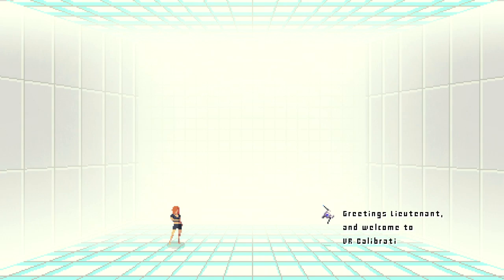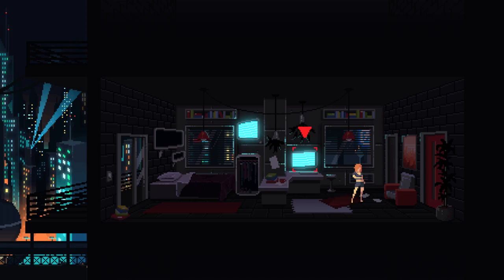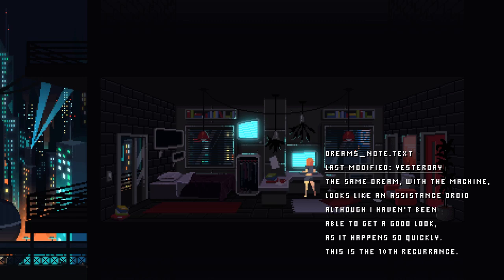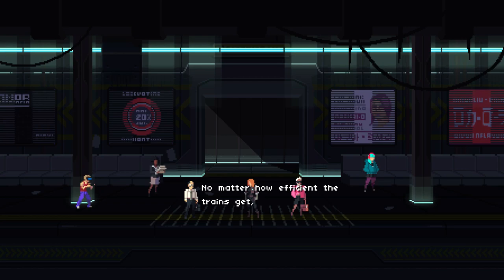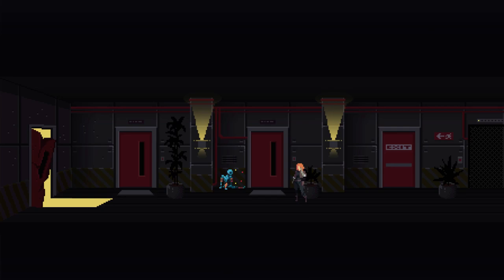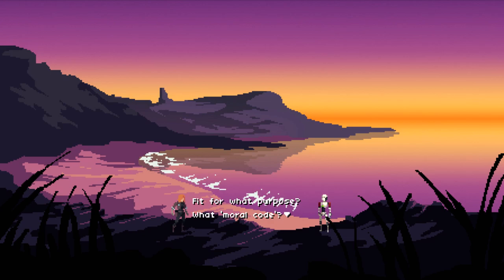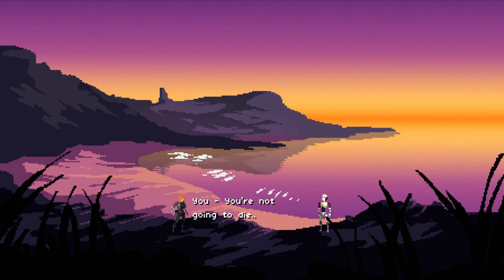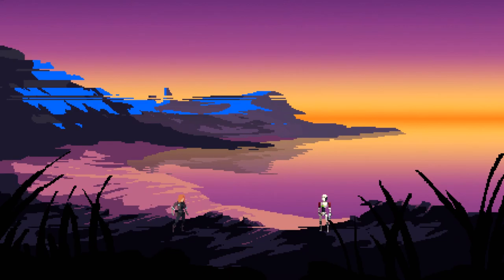Let's Play Murder - Humans Are No Longer Fit for Purpose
Game Description:

Murder is a short story about the intersection of morality and sentience, told in the form of a point and click adventure.

Over its memorable twenty to thirty minute playtime, Murder takes players on a journey through a near-future Tokyo, following the actions of Lieutenant Motomeru Minori of the Tokyo Metropolitan Police on an unusual and dangerous case, in a story that explores the intersection of morality and sentience in a future where both have become commodities.

Features:

Engaging environmental storytelling and confident cinematic flair, equally inspired by the works of Fullbright and Blendo Games

Setting that presents fresh ideas while also paying homage to pioneers such as Masumune Shirow, Katsuhiro Otomo and Neal Stephenson

Experimental point & click style, partway between the classic form and a more minimal, streamlined one

Incredibly detailed cyberpunk world with expertly-crafted pixel art graphics
Rich and varied cast with full voice acting

Dynamic score by KubrixXx spanning noisehop, neo-classical, and ambient styles

Support for mouse, keyboard, and gamepad